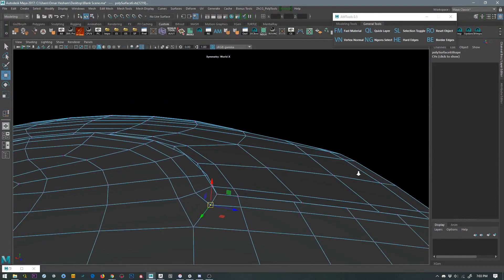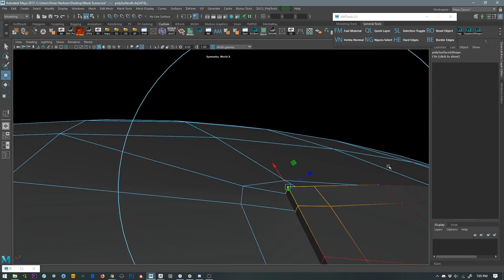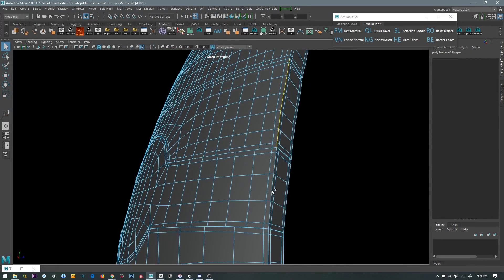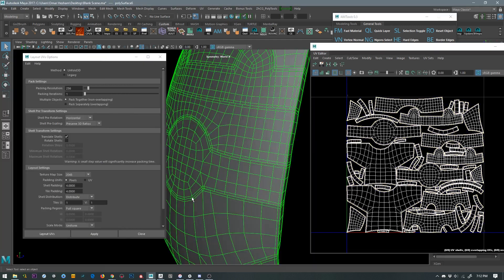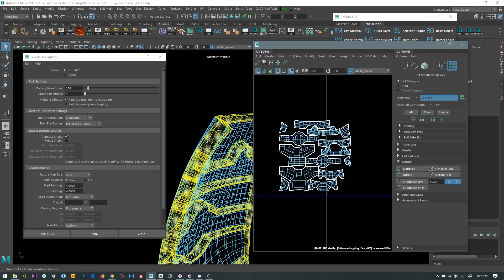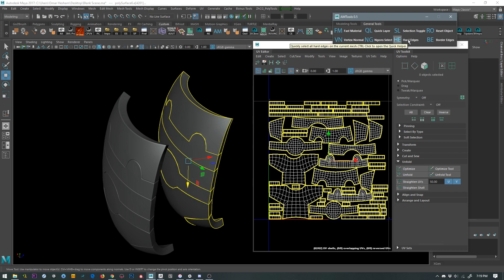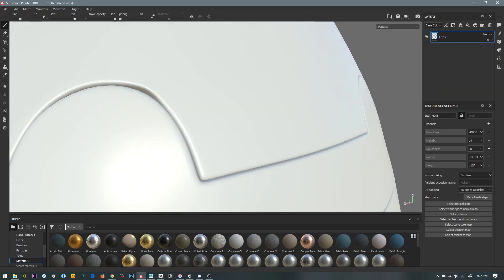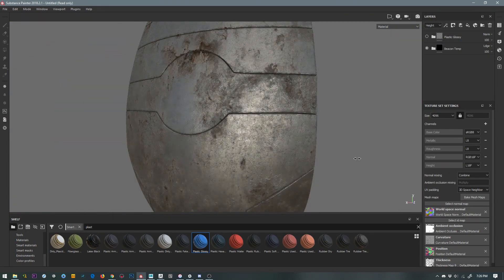Hard Surface Panels Workflow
I admit that manual retopology of hard surface panels is by far the cleanest way to model for Film/Comercials that use all quad Sub-D topology. However, it is time consuming. I have been testing a workflow that relies heavily on ZBrush ZRemesher and masking to produce the same visual result in a fraction of the time. It also holds sharp corners much better than the ZBrush PanelLoops alternative.
First two minutes is a time lapse showcasing the workflow. Then a tutorial covering the process. ZBrush polygroup/ZRemesher, Maya custom bevel, getting rid of pinching at corners, and a clean auto UV seams for production.